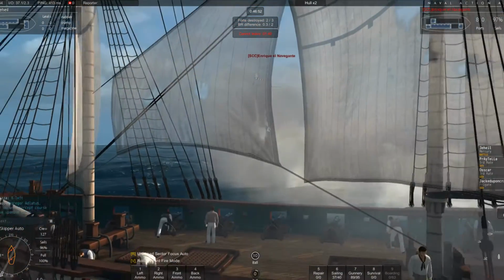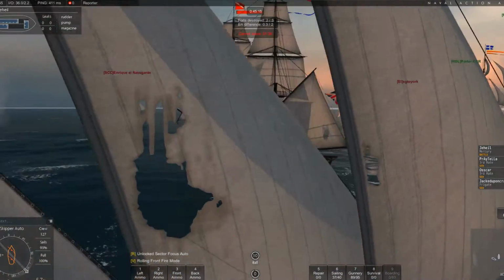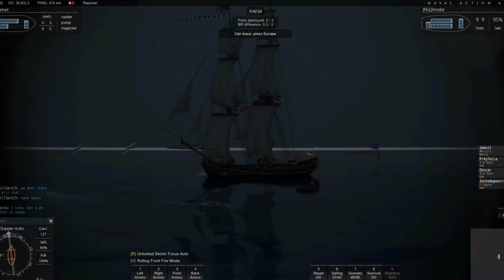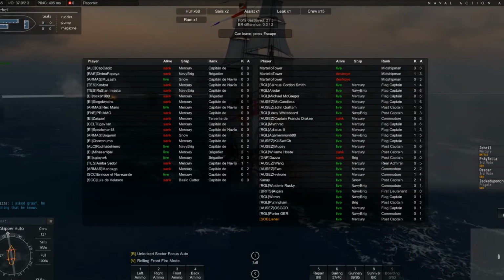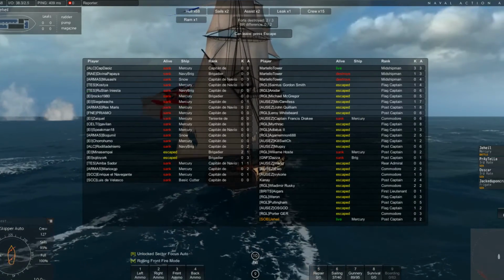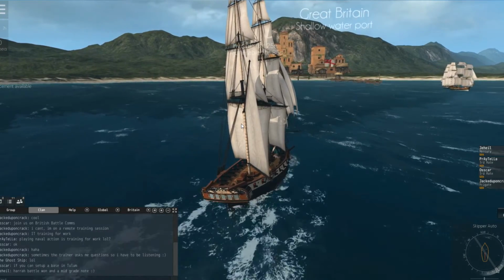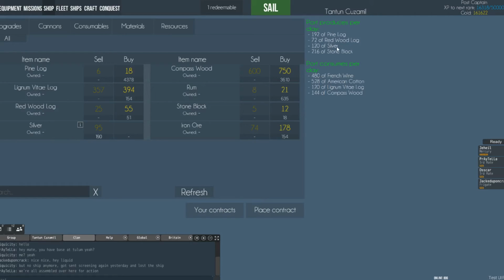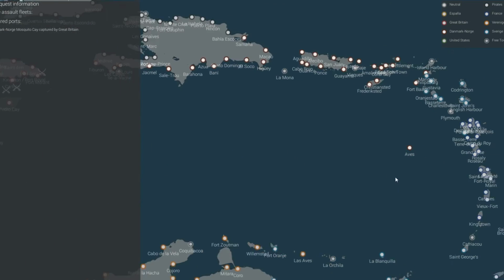NA Shallow Port Battle : The Defence of Tantun Cuzamil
Pottering around Port Royal doing some research for a 'speed' video when the Brit's (AUSEZ and RGL) called for more to attack Mosquito Cay that had been snaffled by the Danes yesterday, got there 10 mins to late...but then the Spanish hit Tantun Cuzamil to the North. initially the Brits were outnumbered 10-1...but we trickled in. and in the end. well...